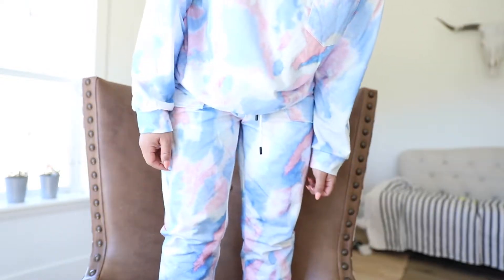Shein Fall Haul and My Tips & Tricks for Shopping with SHEIN || The Dainty Pear